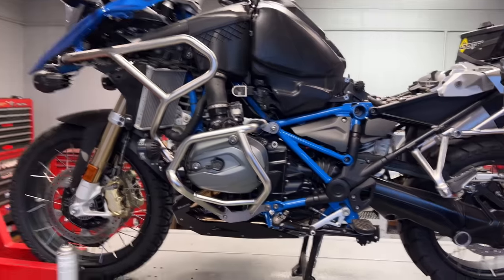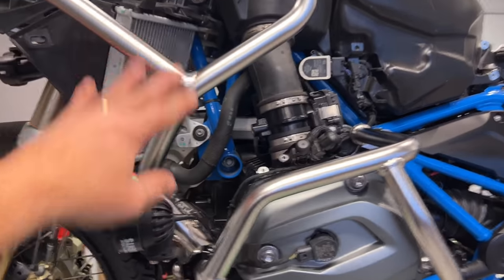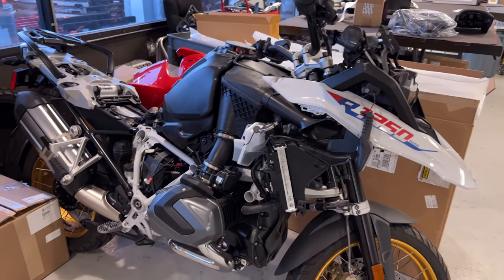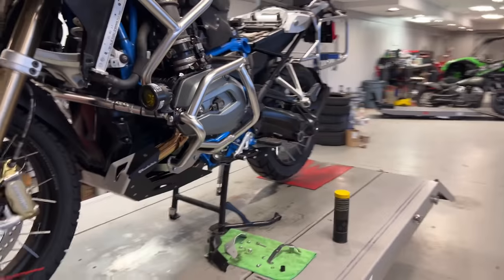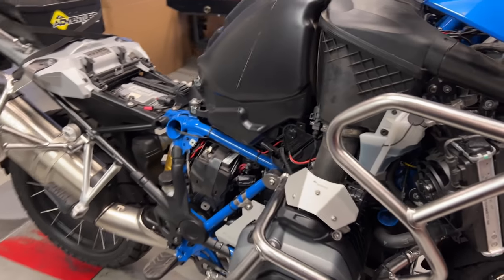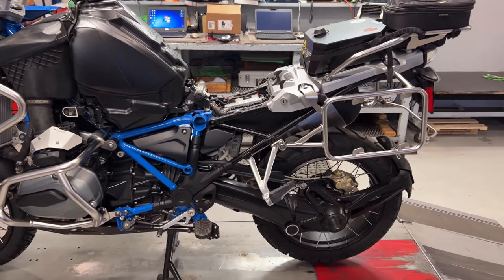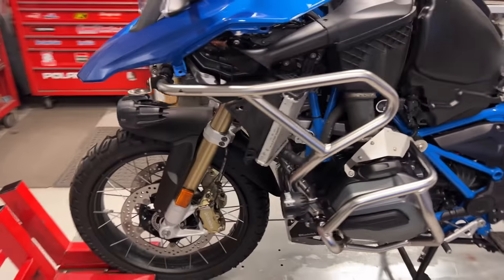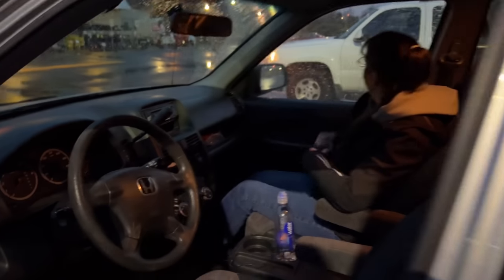More R1200GS Tech Talk!! • BMW Fuel Cleaners..! | TheSmoaks Vlog_2179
One Cleaner for Dealer Use Only! | The Other Works Very Well! | Amazing BMW’s!

Could Be Old Fuel & Short-Runs..! | Gummed Intake & TB! | More Shop Tech Tips!

 1983 Yamaha XVZ12TK Venture 1200